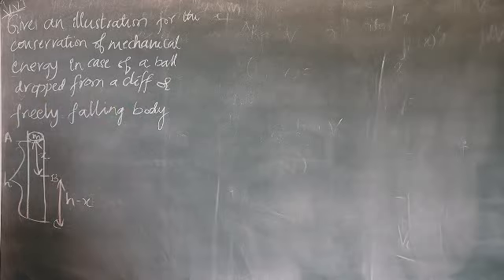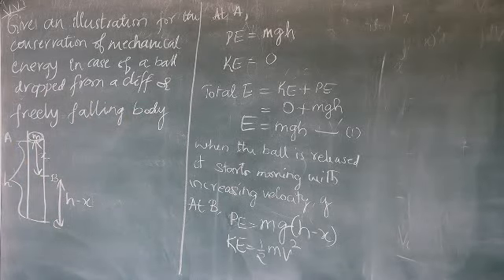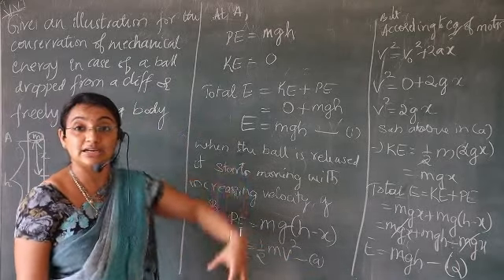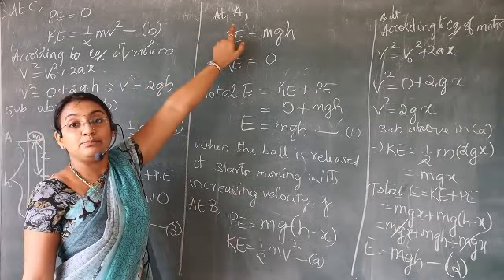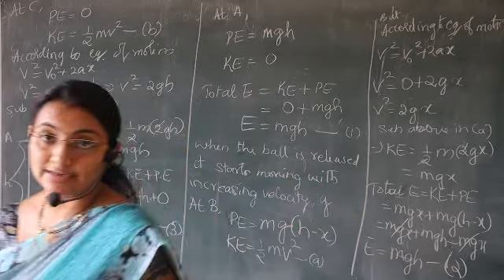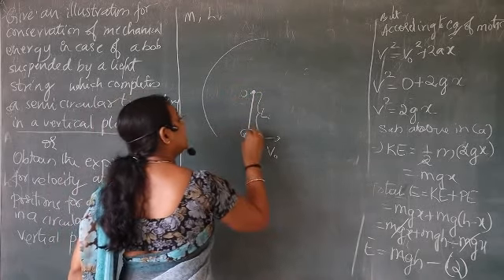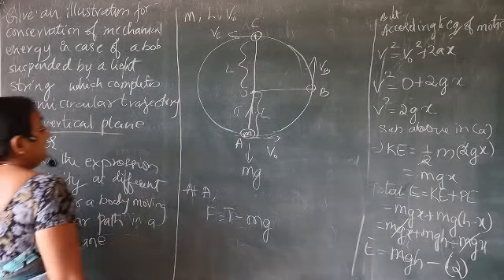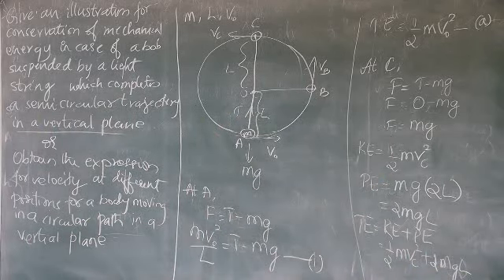Physics I Year | Work,Energy and Power| Part 31